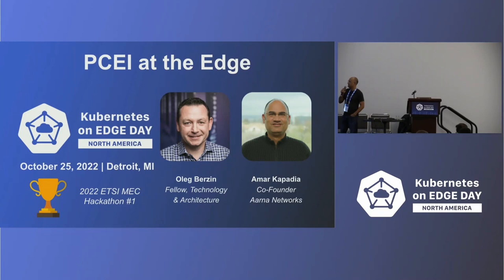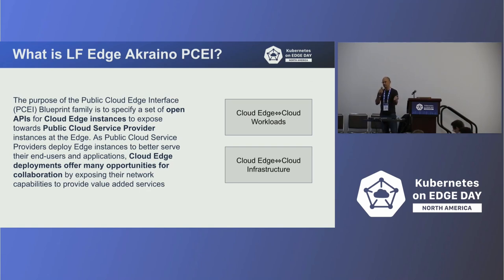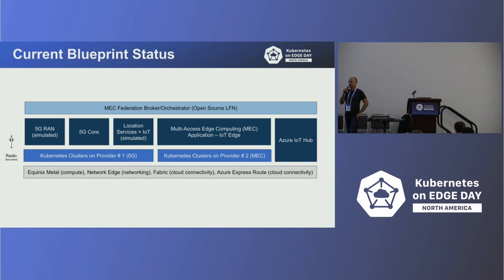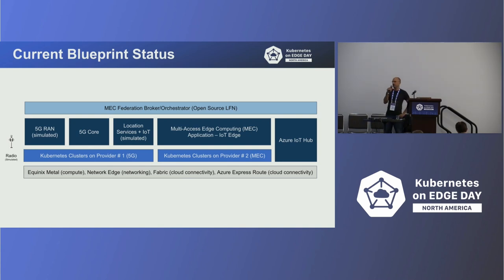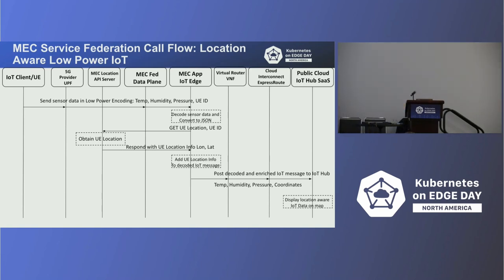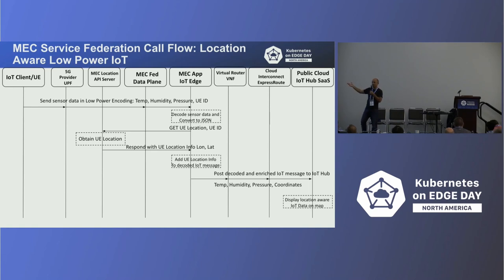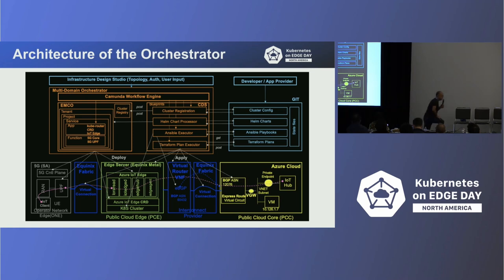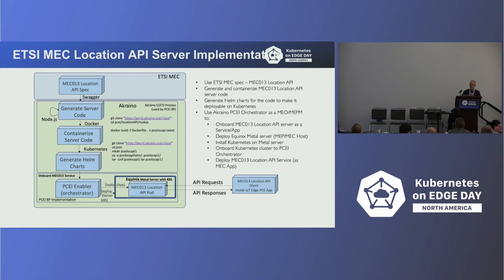PCEI at the EDGE - Amar Kapadia, Aarna Networks, Oleg Berzin, Equinix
PCEI at the EDGE - Amar Kapadia, Aarna Networks

The Akraino Public Cloud Edge Interface (PCEI) Blueprint is advancing its maturity and is poised to become a key tool in the developer’s toolbox for deploying K8s in a diversity of environments, including bare metal. The purpose of PCEI is to develop a set of open APIs, orchestration functionalities and edge capabilities for enabling Multi-Domain Interworking across the Operator Network Edge, the Public Cloud Core and Edge, the 3rd-Party Edge as well as the underlying infrastructure such as Data Centers, Compute Hardware and Networks. In this presentation, we will be showing how to use Terraform to provision Infrastructure on a Bare Metal (Equinix Metal) Cloud, install K8s on Bare Metal, and configure Azure Cloud (Express Route, Peering, VNET, VM, IoT Hub). We will then interconnect Edge Cloud with Public Cloud (Equinix Fabric), and deploy Edge Application (PCE), which includes a dynamic K8S Cluster Registration, dynamic onboarding of App Helm Charts, instantiation of composite cloud native app deployment, and end-to-end operation. What's new about this presentation is showing a SaaS Portal GUI to facilitate end-to-end application deployment, configuration and interconnection.